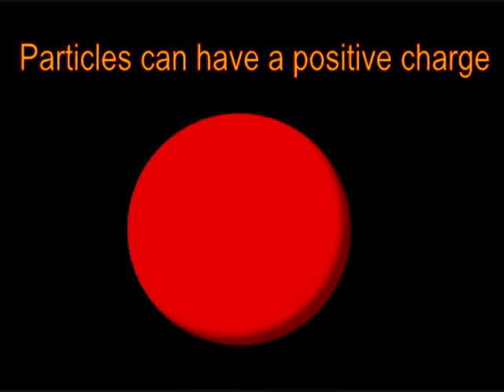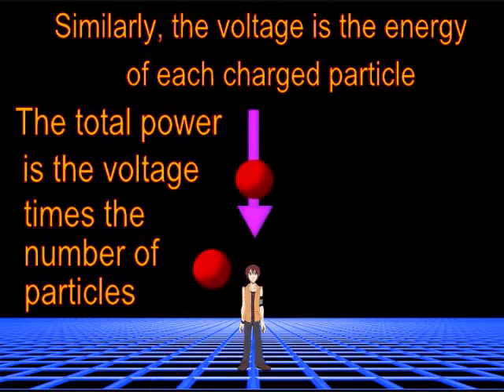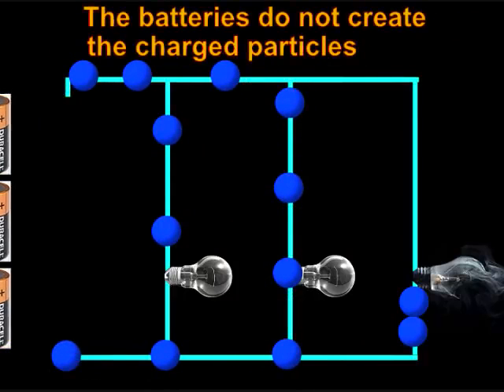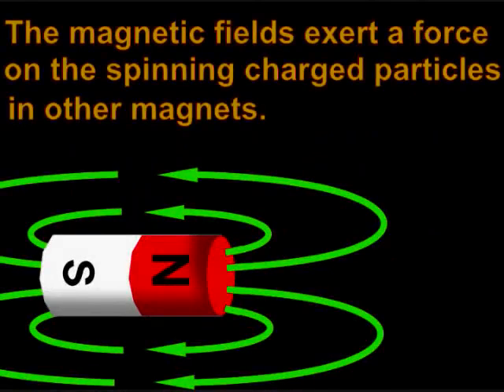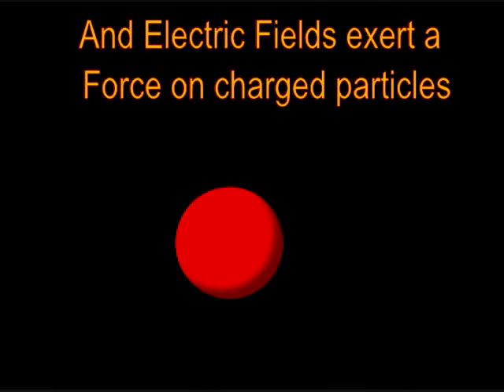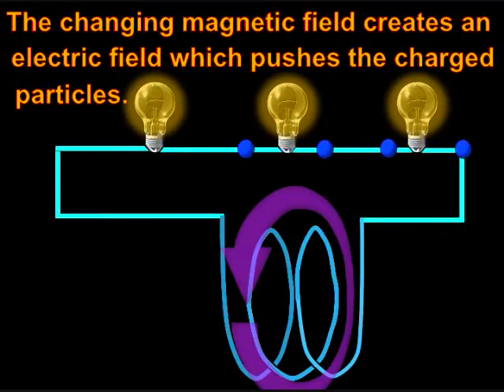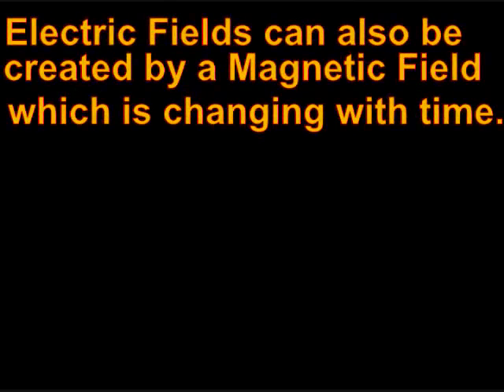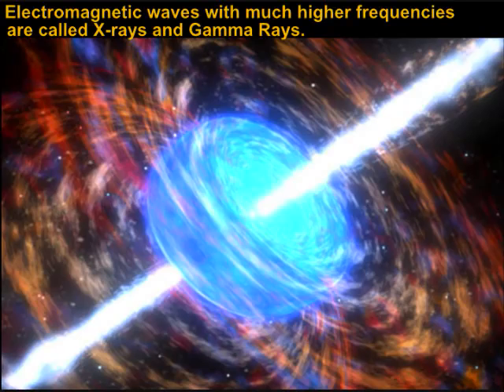Voltage , Current , Magenta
Basis of electrical and electricity